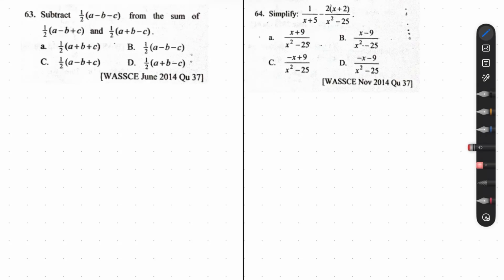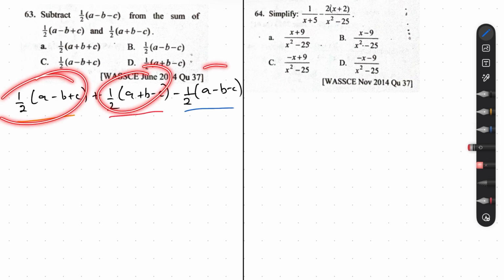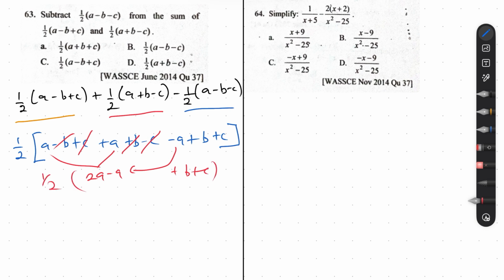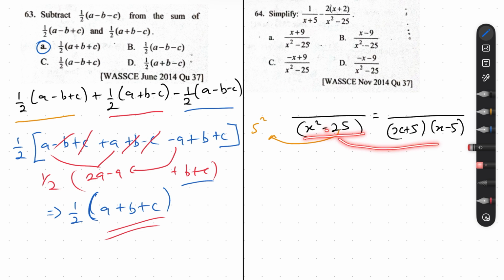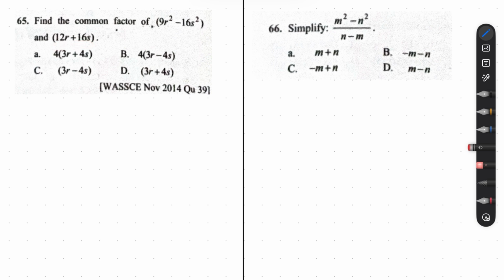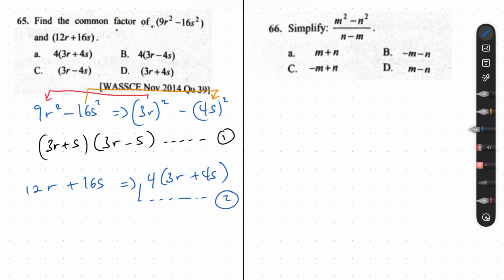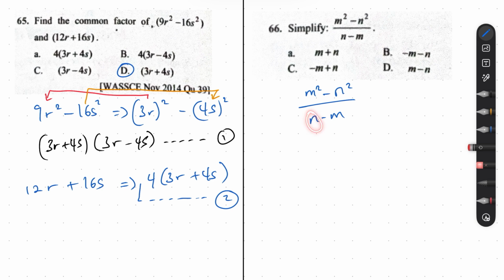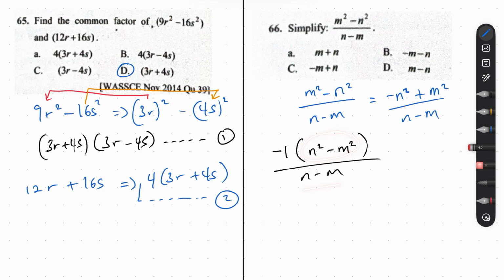Algebraic Expressions - 019 | WASSCE Core Mathematics